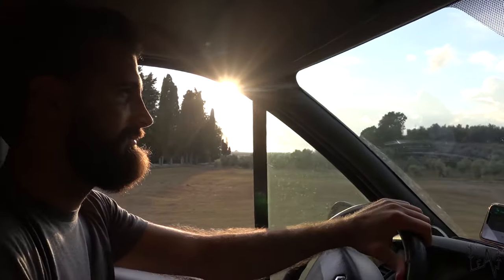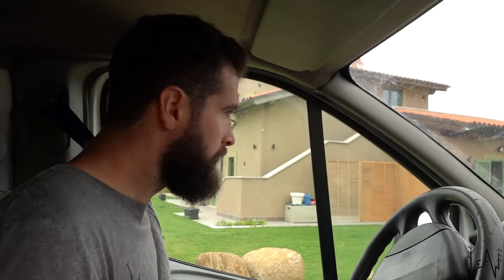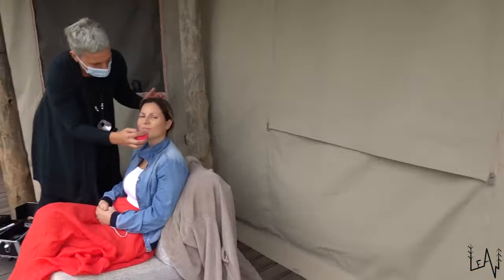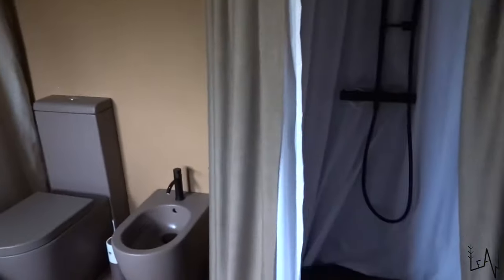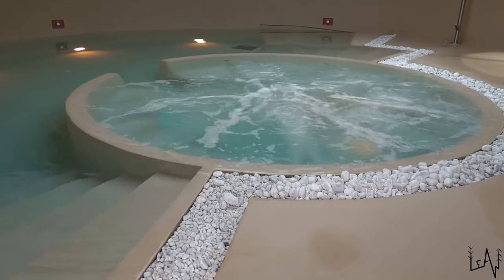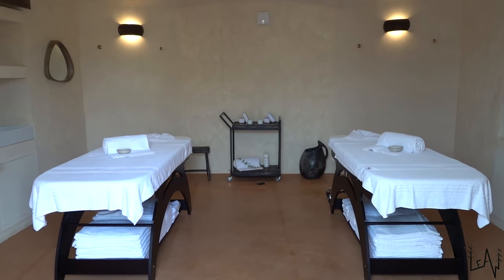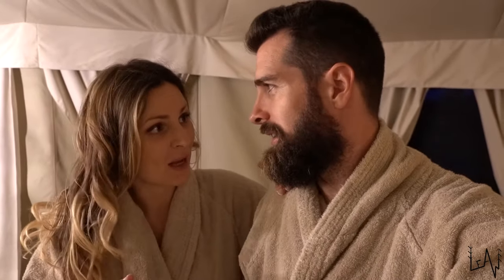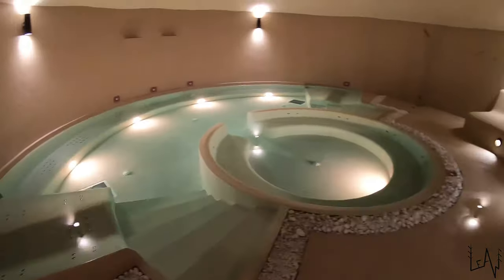OUR FAKE BEAUTIFUL ITALIAN WEDDING - VAN LIFE COUPLE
Get a copy of our Italian e-cookbook here!

In this episode we will show the behind the scenes of a boho Italian wedding.
This is not our official wedding celebration, but a photoshoot in a very beautiful location: Terme di Vulci Glamping and Spa in Lazio region, Italy.
We hope you like it as much as we do, enjoy!
We just have some exiting news we wanted to share with you guys, it’s the coolest thing, a huge milestone.
Much love
Sara & Luca

If you want to send us something this is
our Mailing Address:
BOX 37
C/O POST & TRANSFER
Via Madama Cristina 61D
10125 Torino
Italy

International shipments are subject to customs duties - taxes imposed on goods when transported across international borders.
To avoid excessive taxes, be sure that your customs forms indicate accurate values.
Please if you send us anything put as the value of the item "sample" "gift" or a value that is less than 20 USD, otherwise we have to pay very high custom duties - taxes. Thank you

Thank you  @GabbiiGoose   for the wonderful logo!!

Artlist (get 2 extra months on your subscription with our unique link!)
Fantastic Footage!